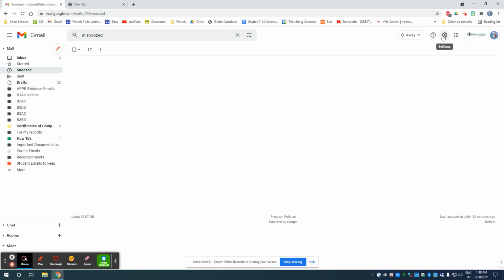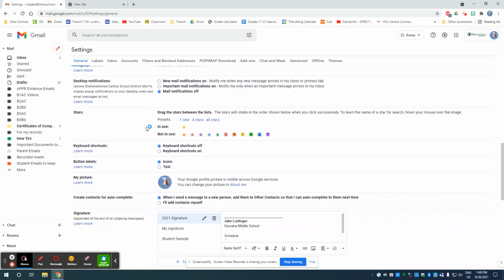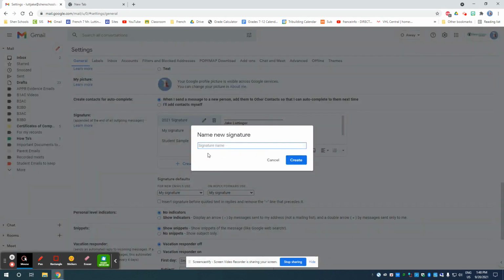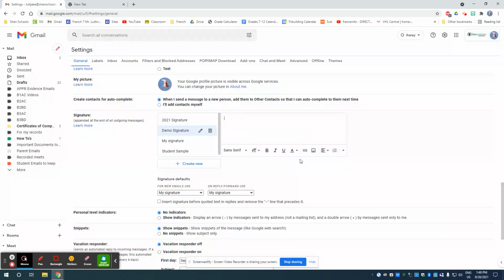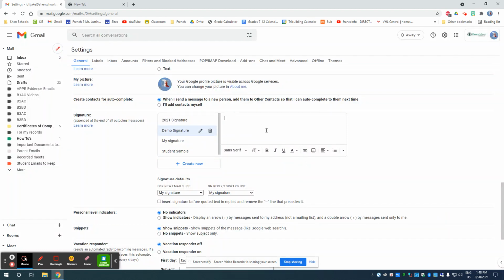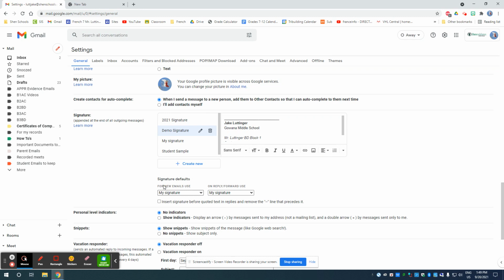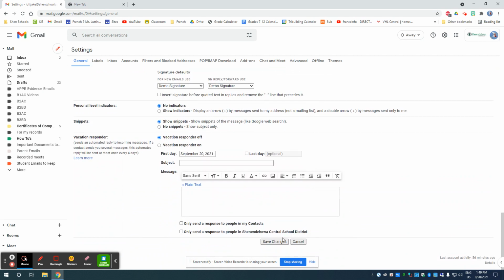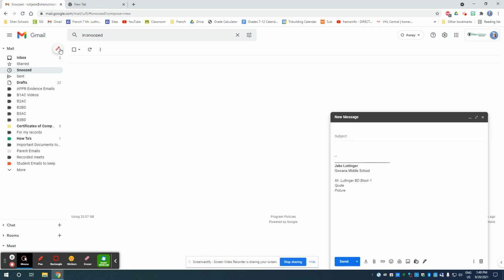Email Signature Tutorial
How to create a professional looking email signature in gmail.